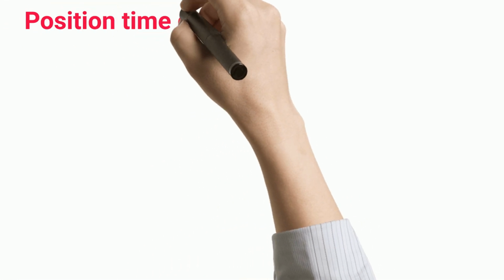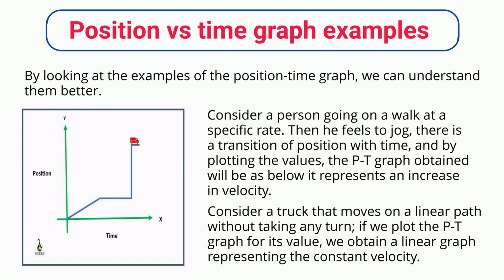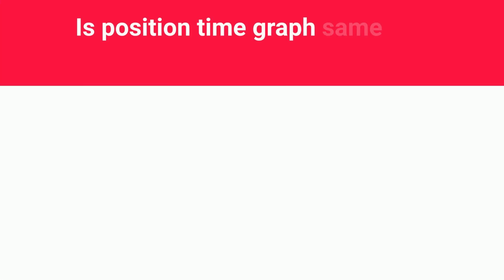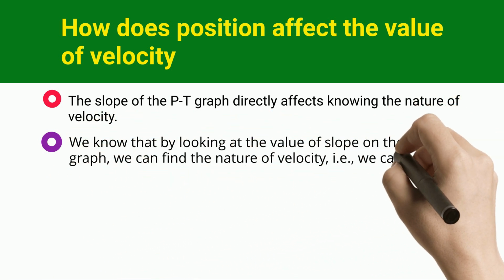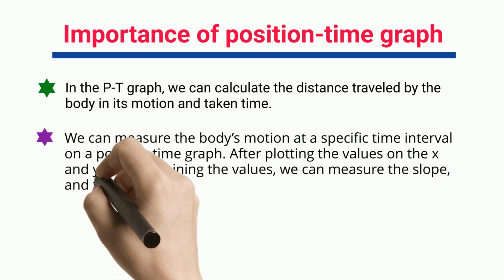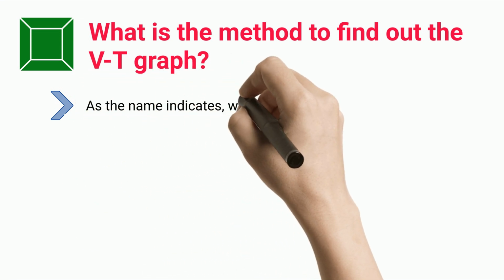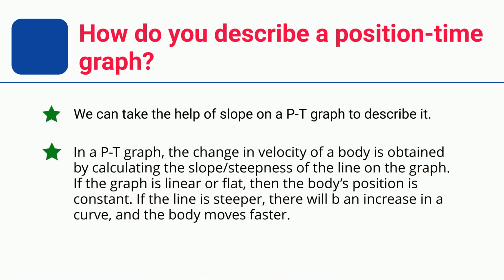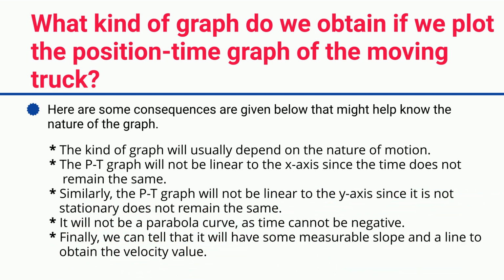Position Time Graph To Velocity Time Graph: Exhaustive Insights And Facts